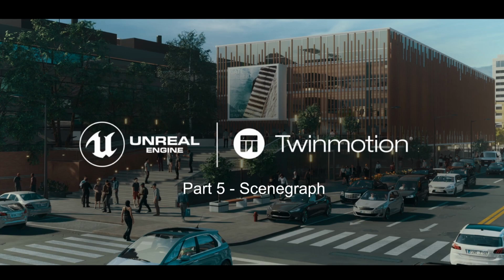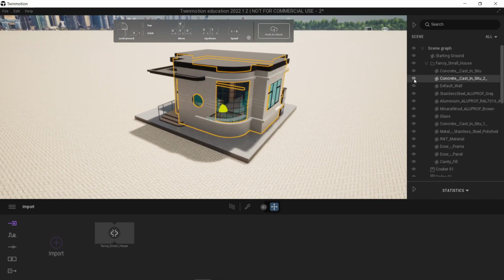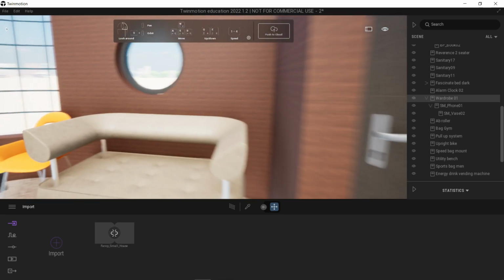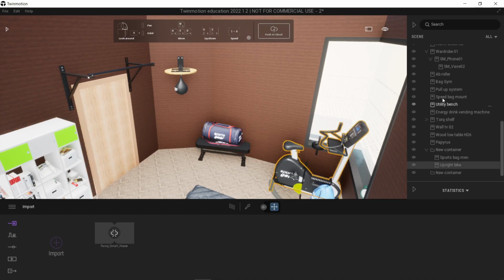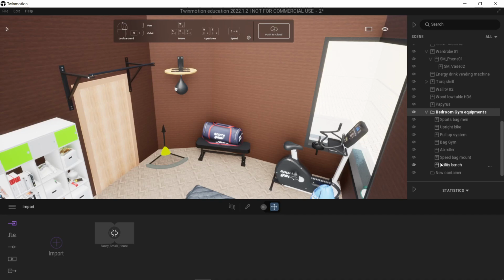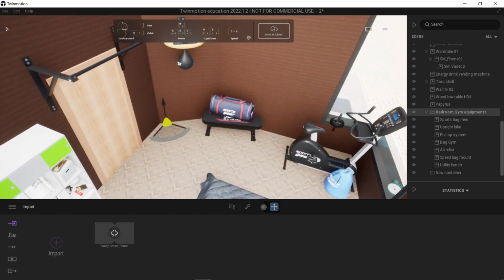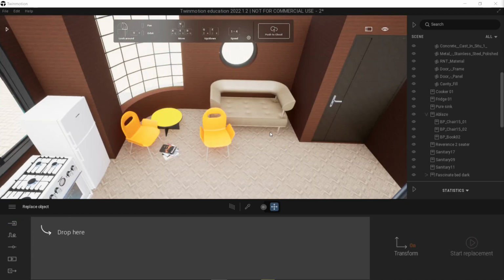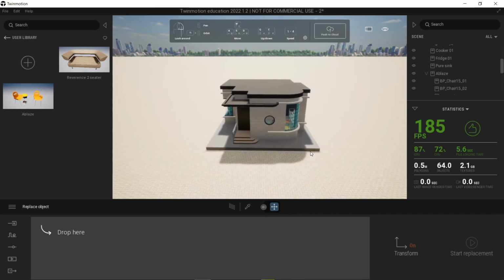Scenegraph | Twinmotion Tutorial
"This Panel will show the hierarchical tree view of all the elements we placed in our Scene like objects, terrains, vegations and such.

Along with the scene state tool that displays the BIM information, statistics and transform tool."